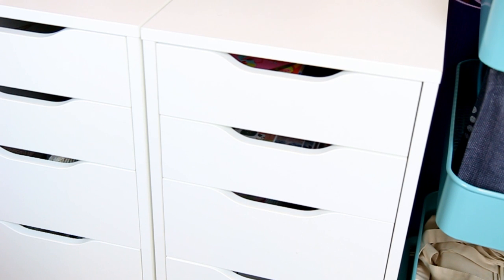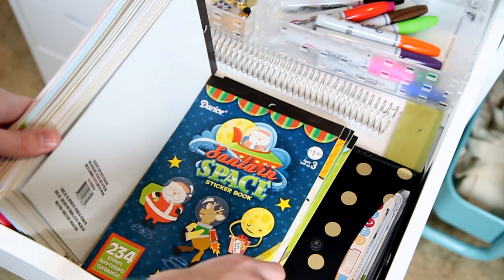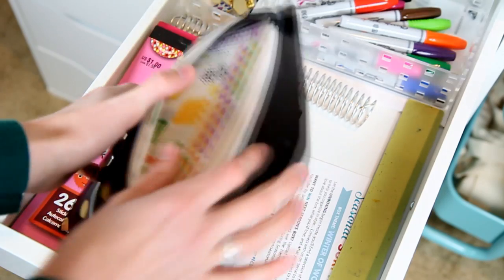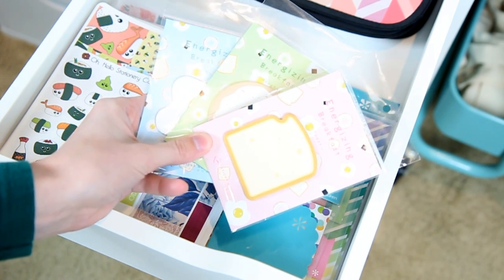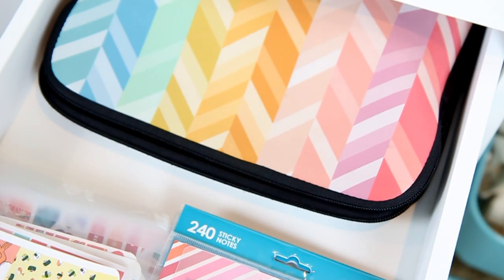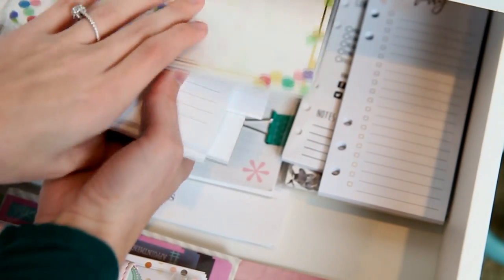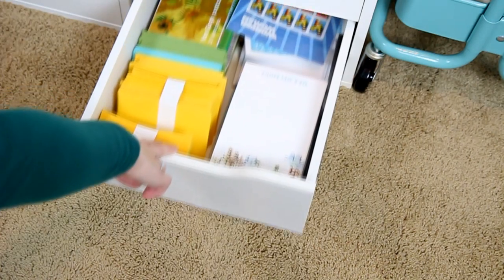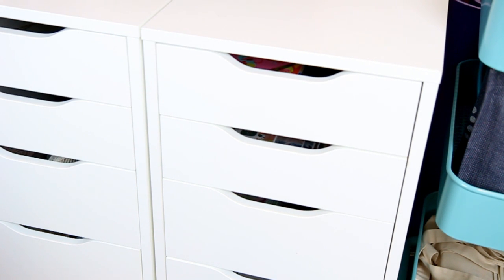Planner Stationery Collection and Organization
Walking you through how I store a lot of my planning supplies!